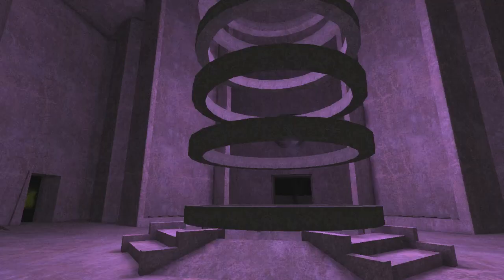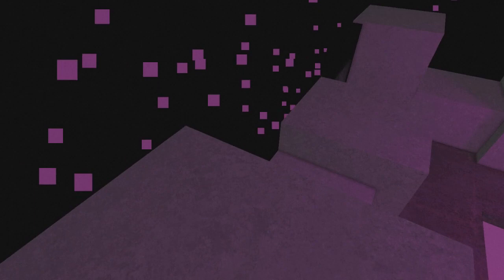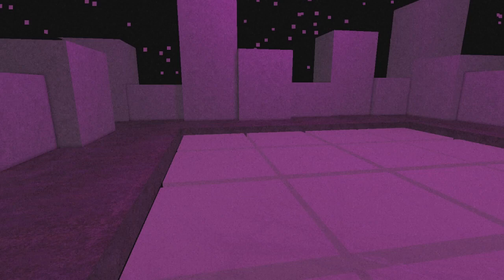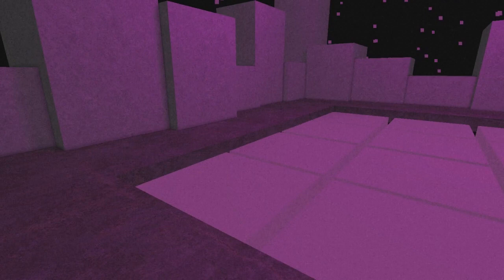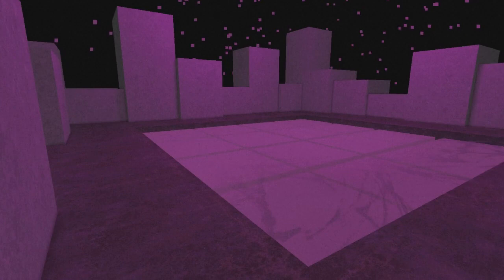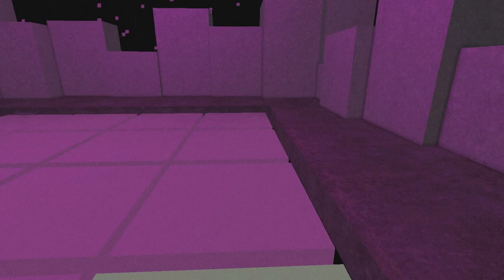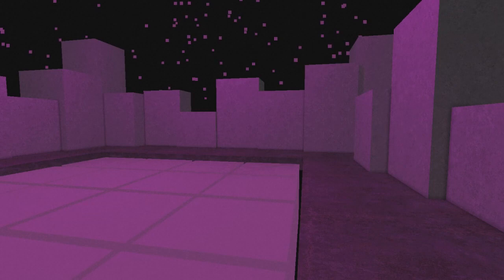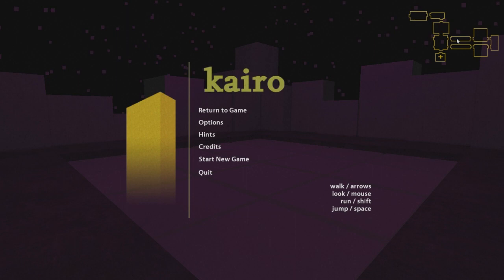Let's Play Kairo: part 2, A Whole Lotta Pink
I think spending time in this room may be a threat to my masculinity.

I bought the game on Steam.